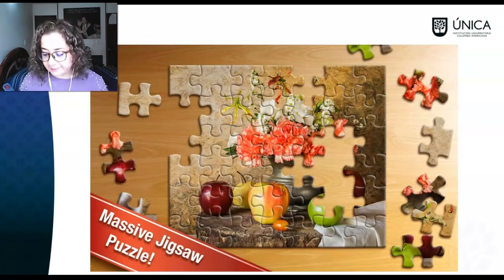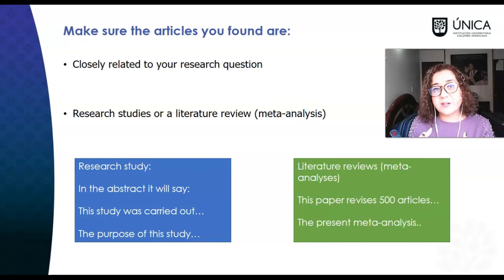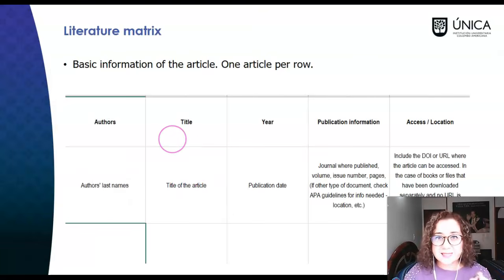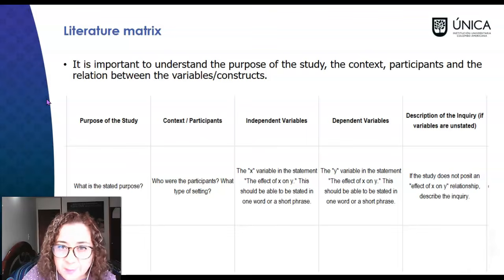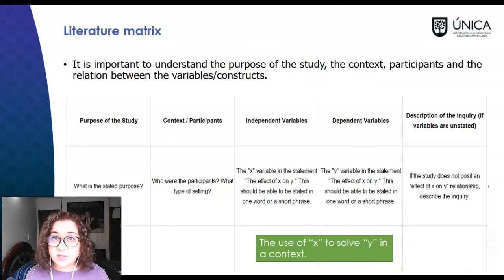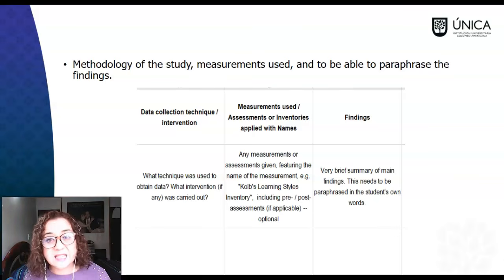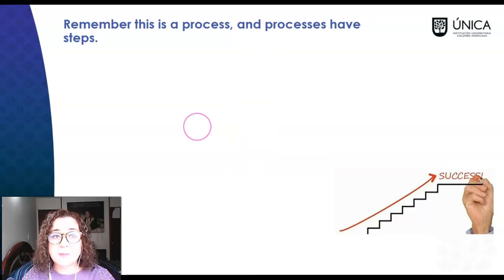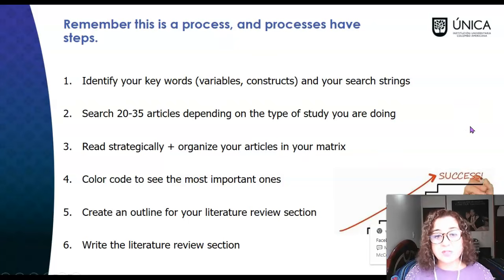Literature review matrix